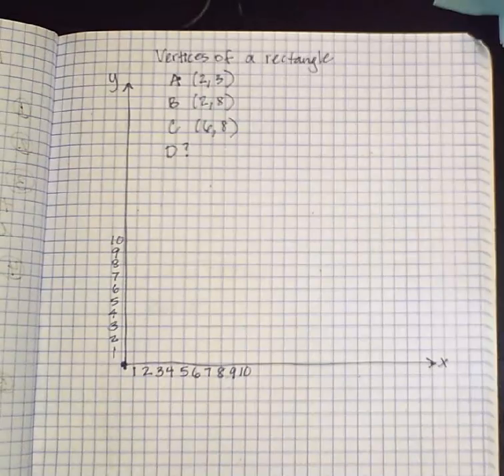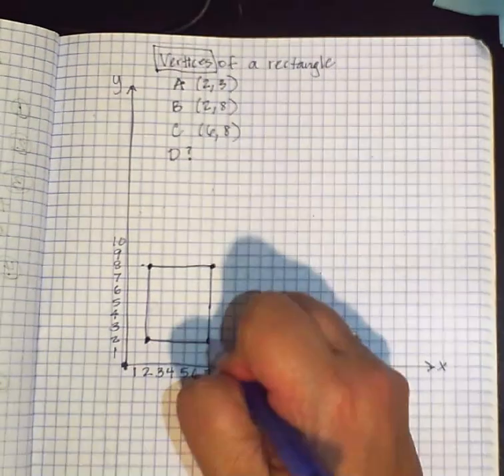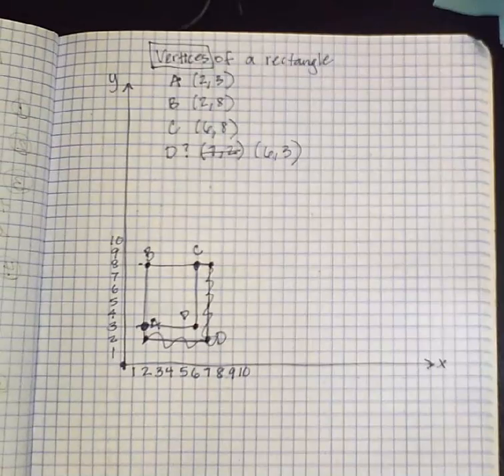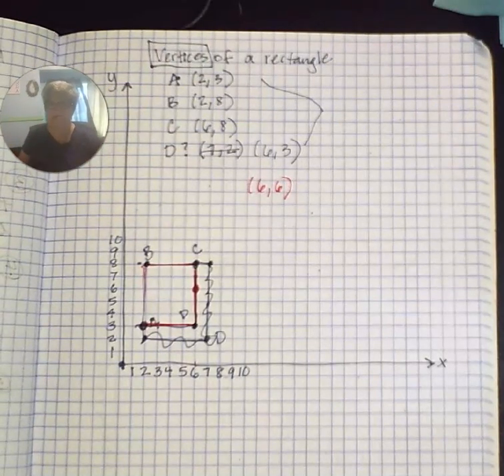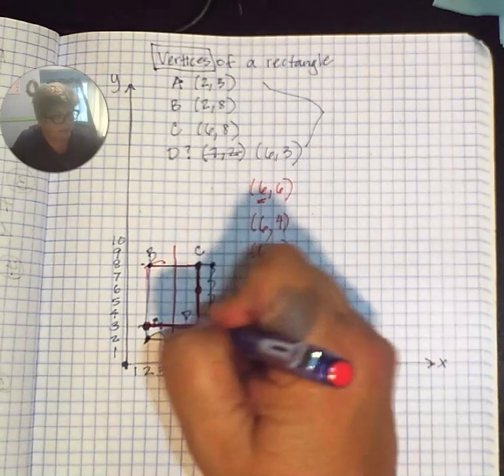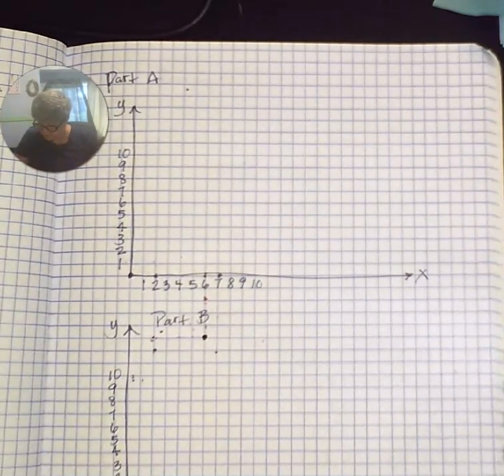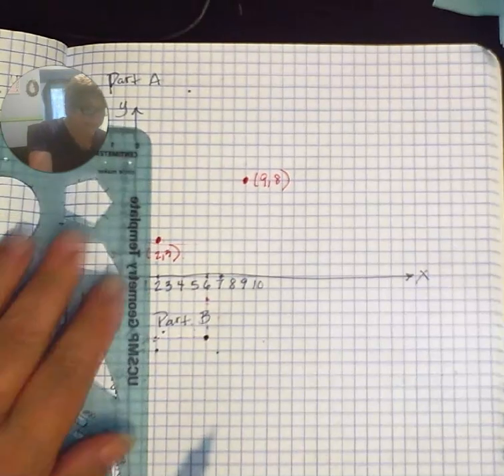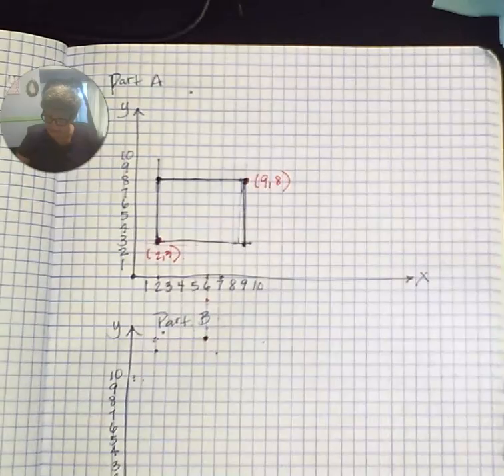Module 6, Lesson 14, Video 1 (of 2)